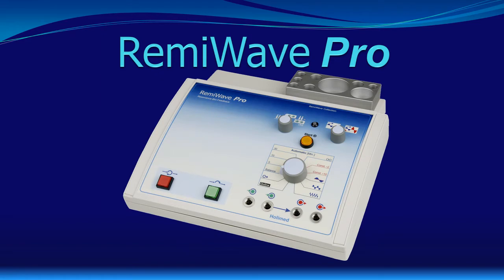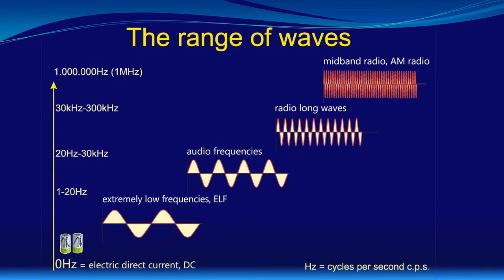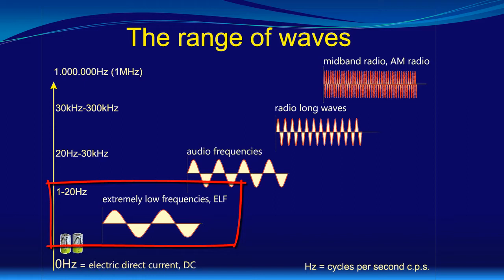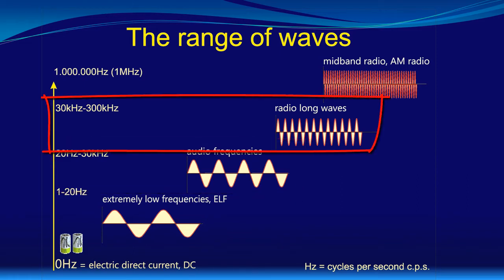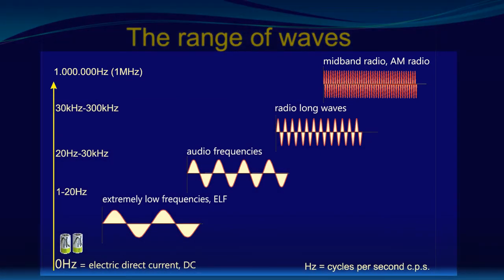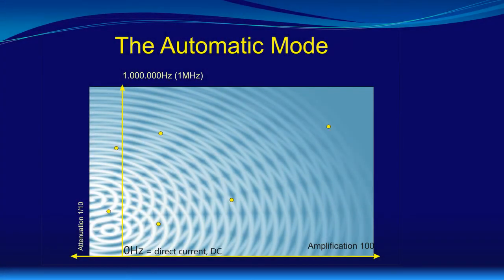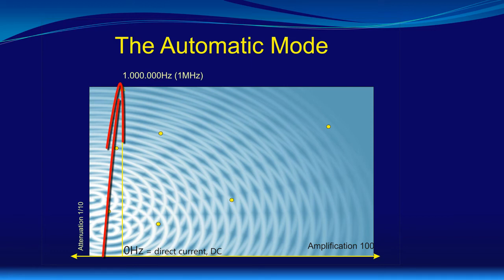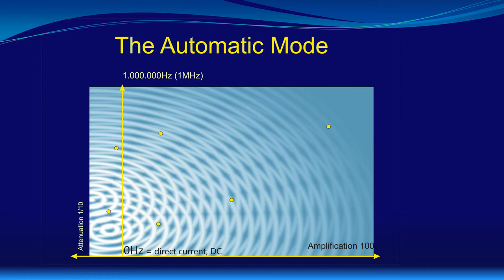Introduction to RemiWave Pro Bioresonance Part2 - The Special Product Features.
2. RemiWave Pro Bioresonance: We talk about the wave range the RemiWave Pro bioresonance instrument can work on. It follows an explanation of the bioresonance Automatic Mode. We show you why precision is important to bioresonance. Additionally some aspects of the product safety are dicussed.